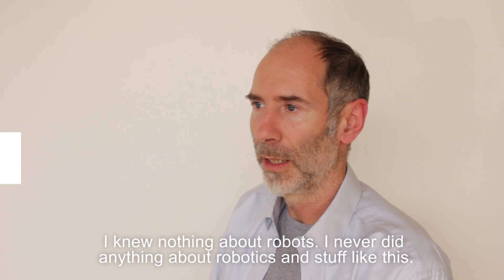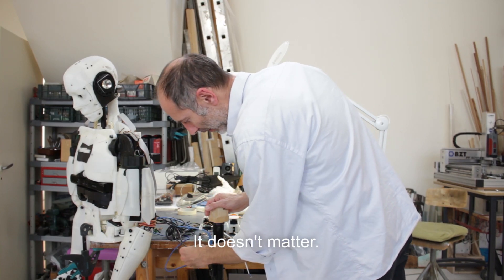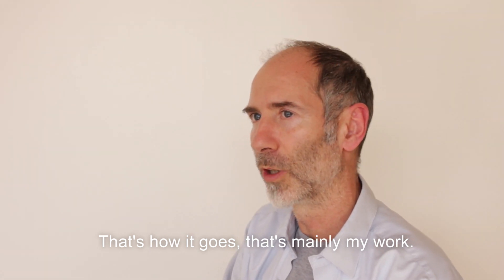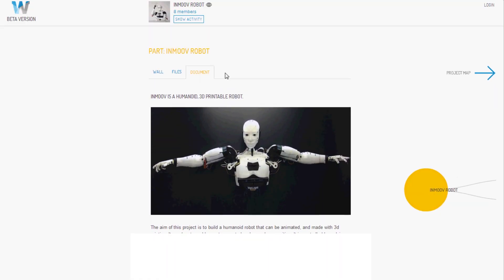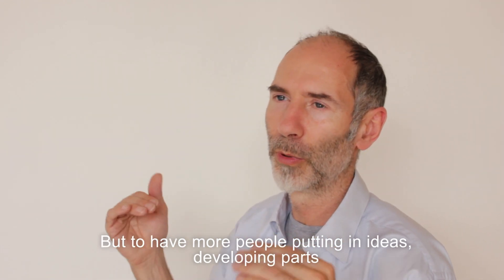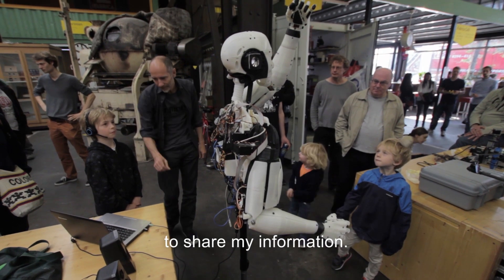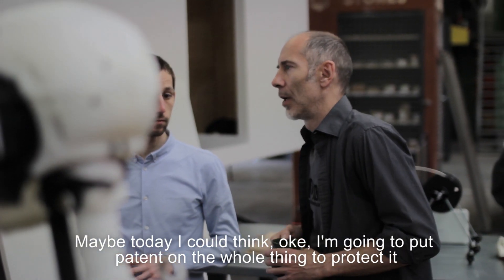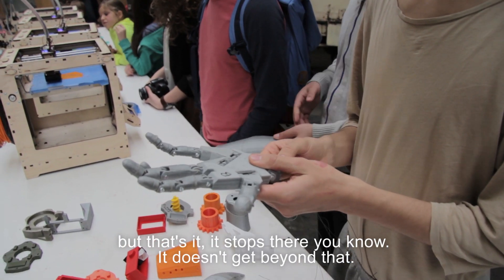InMoov: The robot made with a 3D printer and controlled with Arduino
Worlds first Open Source 3D Printed humanoid size robot Inmoov which you can 3Dprint yourself with a home 3Dprinter. The InMoov robot was created by Gael Langevin and is powered with Arduino boards. You can download the parts for the InMoov robot at Wevolver